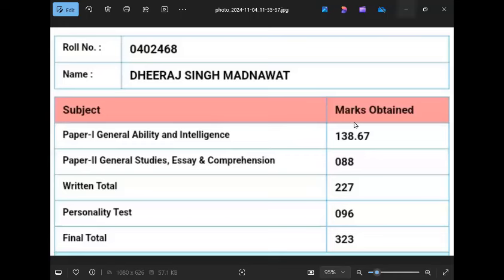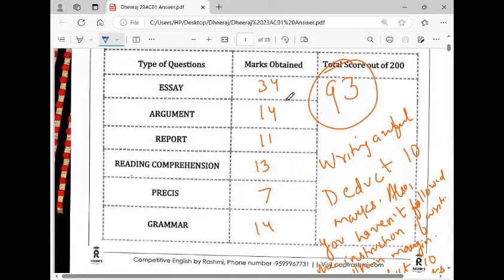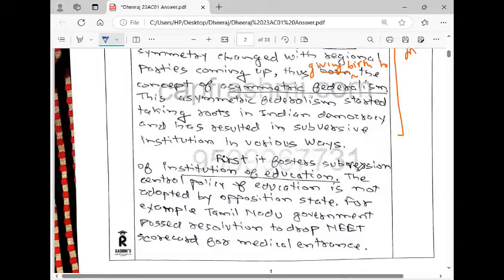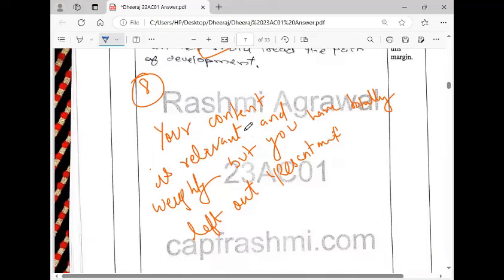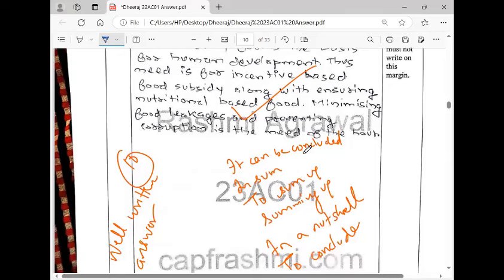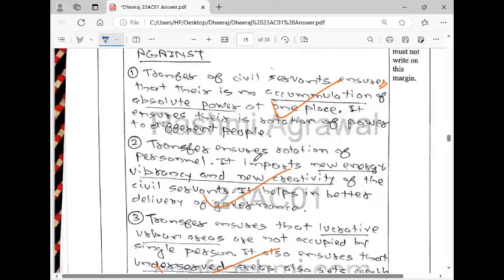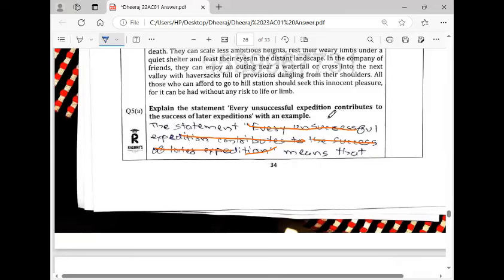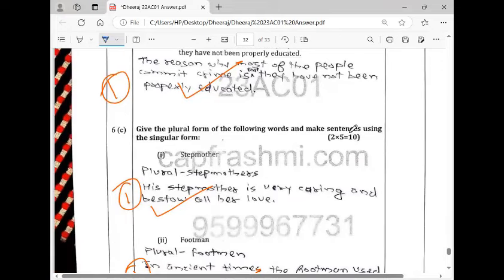Successful CAPF Candidate | Dheeraj Singh Madnawat | 2023 UPSC CAPF Exam | Heartiest Congratulations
Rashmi Agrawal, English Faculty, Grammar and Descriptive English Expert - 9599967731

For Book and pdfs, visit capfrashmi.com

Frequently Asked Question – UPSC CAPF Syllabus & Exam Pattern
Q.1. How many parts are there in Paper II of CAPF syllabus?
Ans. The CAPF Syllabus Paper II is divided into two parts. Part A carrying 80 marks requires the candidate to write 4 essays either in English or Hindi, while Part B that carry 120 marks tests candidates on language skills, Comprehension and précis writing.
Q.2. Is there any personality test in the CAPF exam?
Ans. Yes, UPSC conducts an interview in the CAPF exam.
Q.3. What type of questions are asked in the CAPF interview?
Ans. The questions asked in the interview round of CAPF exam might be from the current events or related to some security issues or from the operational behaviour of CAPF.
Q.4.What is the scheme of negative marking in CAPF exam?
Ans. Paper I of CAPF exam has negative marking. candidates will lose 1/3 of marks i.e. for each wrong answer, 33% of marks assigned to that will be deducted.
Q.5. Who sets the Syllabus for CAPF exam?
Ans. CAPF Syllabus is decided by the UPSC.
Q.6. Candidates who get selected in CAPF exam will join at which post in Indian Armed Force?
Ans. The Candidates who make it to the final selection of the CAPF examination will Join the Indian Security Forces as Assistant Commandant. These candidates will be the commanding officer of an armed force unit.